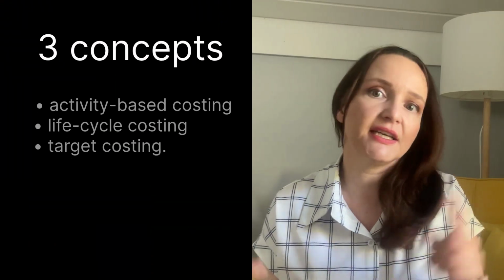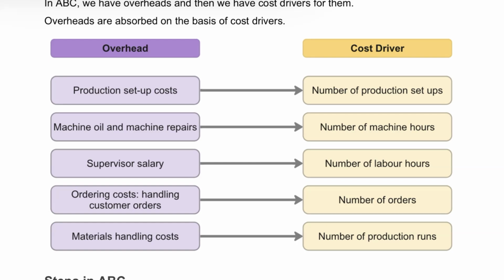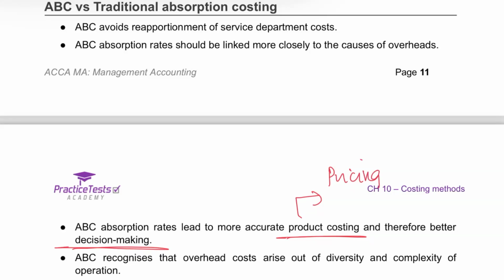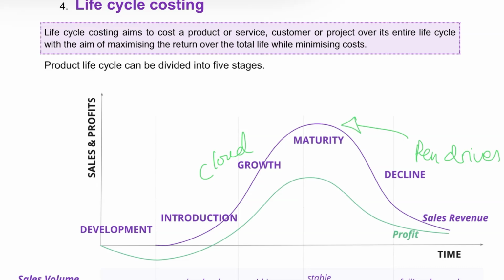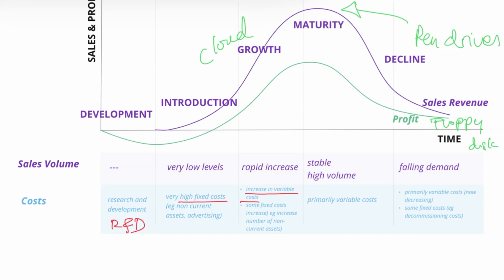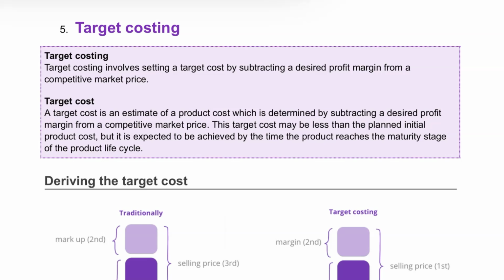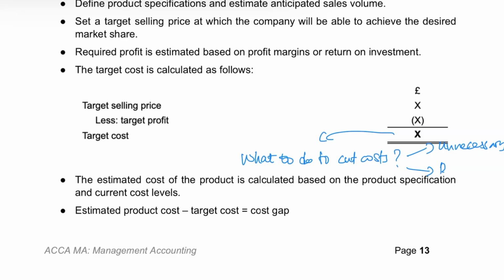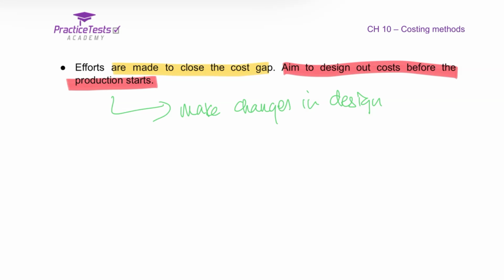ABC, Life Cycle & Target Costing Explained | ACCA MA (F2)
Activity based costing, life cycle costing and target costing explained for ACCA MA (F2). In this final lesson of the series, Neesha breaks down three modern costing concepts you need to know for your exam.

We cover:
- What activity based costing (ABC) is and how it differs from absorption costing
- Cost pools and cost drivers — how ABC works step by step
- Life cycle costing — the five stages and how cost and pricing change at each stage
- Target costing — starting with the selling price and working backwards to the target cost
- How to close the cost gap in target costing

This is part 3 (the final part) of PTA's free ACCA MA (F2) series on Chapter 10: Costing Methods. Catch up on part 1 (Job Costing & Batch Costing) and part 2 (Service Costing) first.

🎯 Ready to test yourself? Our ACCA MA question bank has exam-style OT questions with full solutions:

⏱ CHAPTERS
0:00 Introduction
1:05 Activity-Based Costing (ABC) explained
3:05 Steps of ABC: cost pools & cost drivers
4:01 ABC vs traditional absorption costing
5:29 Life cycle costing explained
7:27 Life cycle stages & pricing strategy
9:12 Linking pricing to the product life cycle
10:59 Target costing explained
12:25 How to achieve the target cost
14:20 Closing the cost gap
15:40 Outro & key takeaways